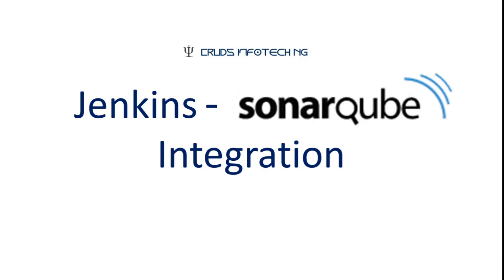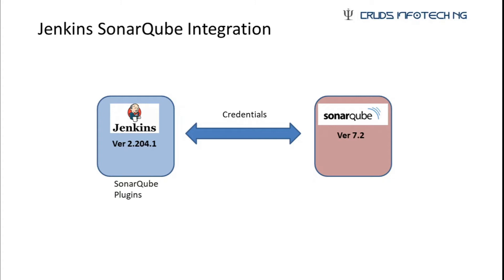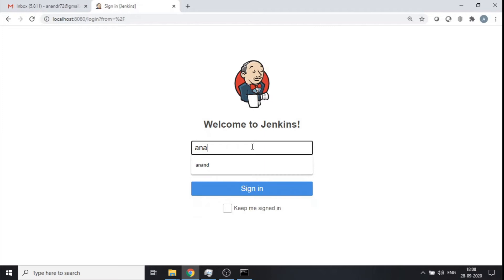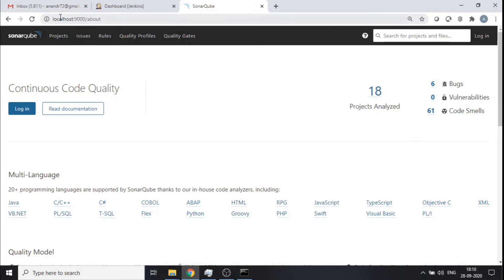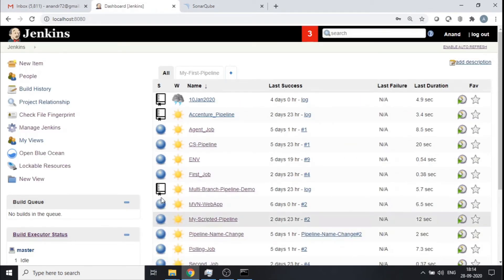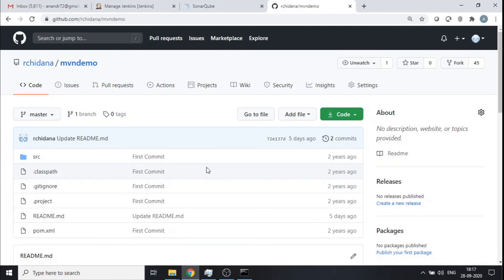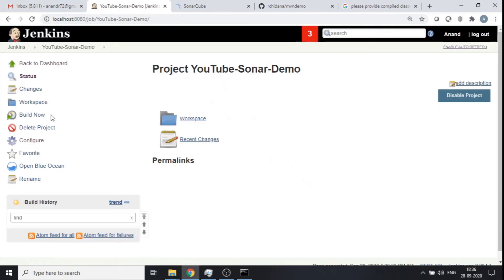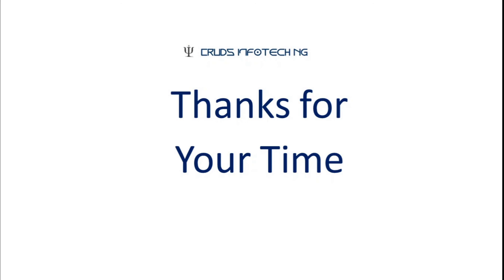Jenkins SonarQube Integration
Demo to showcase integration of SonarQube 7.4 with Jenkins Server running version 2.204.1 and analyzing a simple Maven based Java code base by pulling it from GitHub.